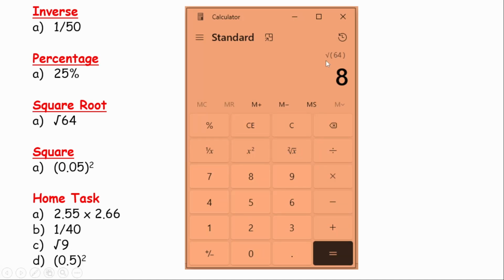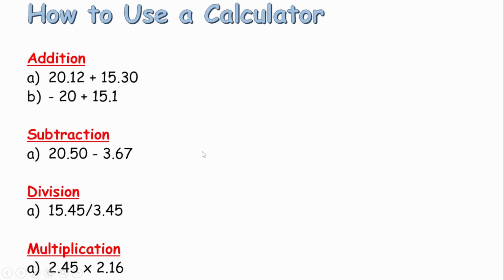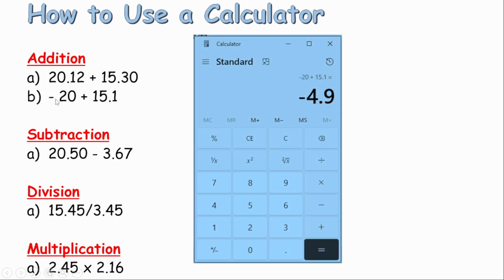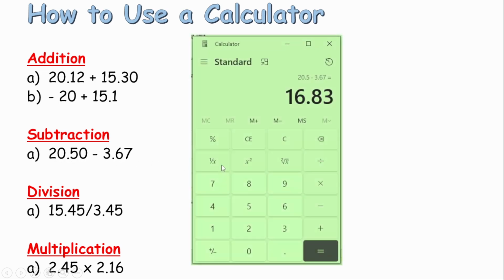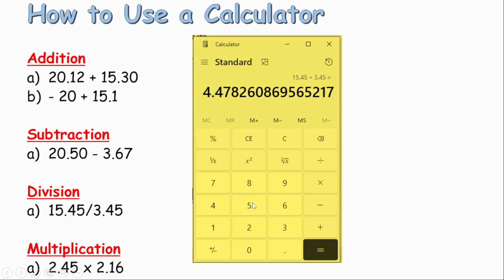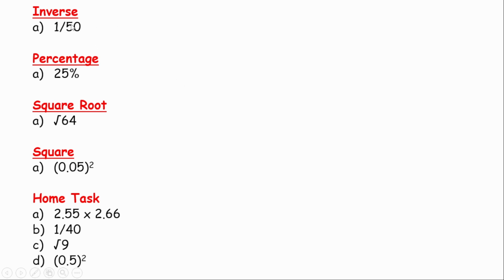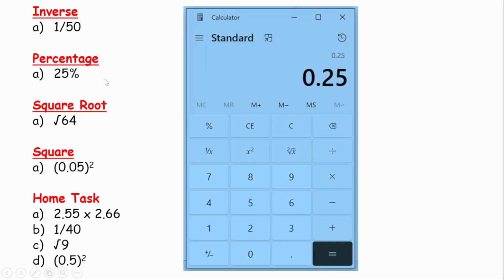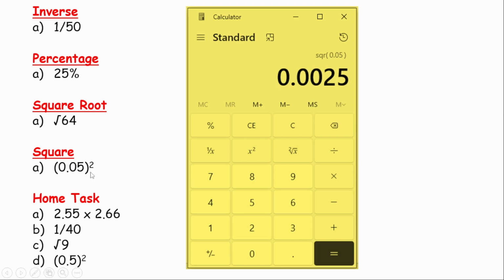How to use Calculator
How to use Calculator  video:

In this video, Uncle Dj will explore How to use Calculator to carry out basic math Operations

Happy Learning.